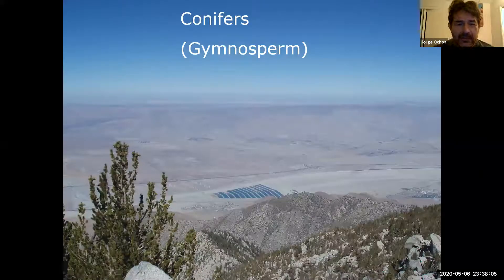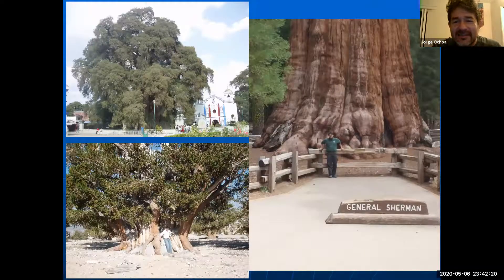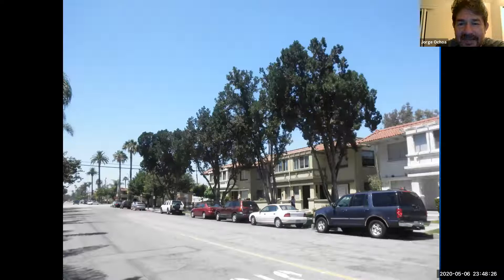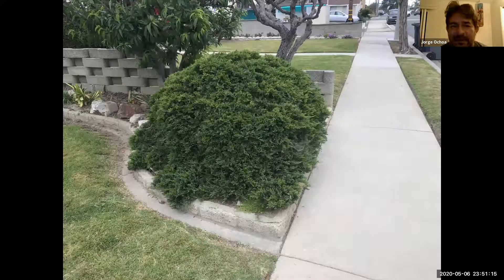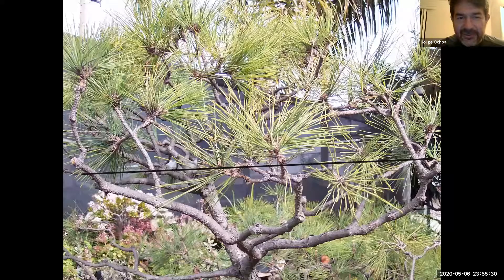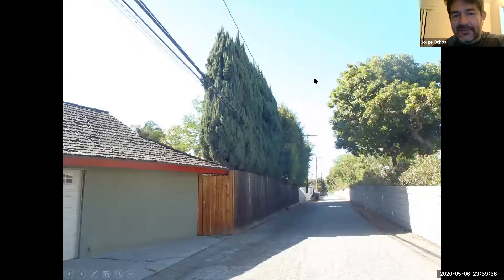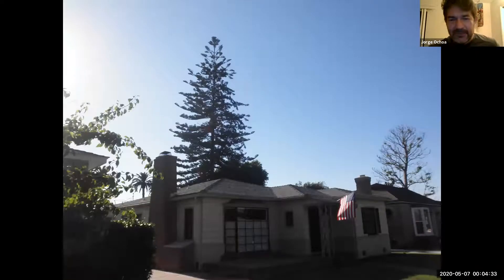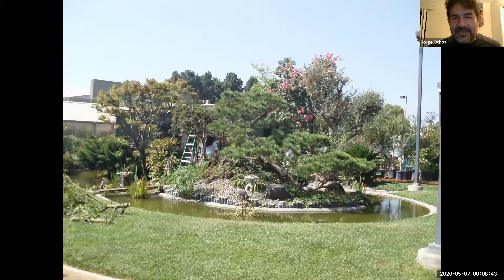Conifer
Conifer Pruning
Juniper, Pines, Cypress